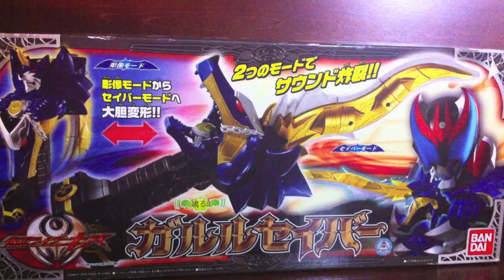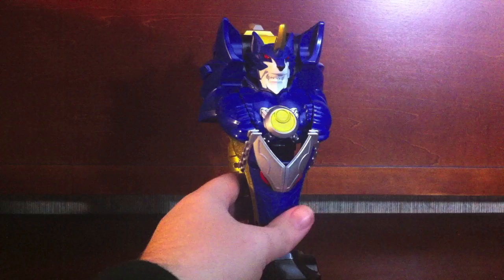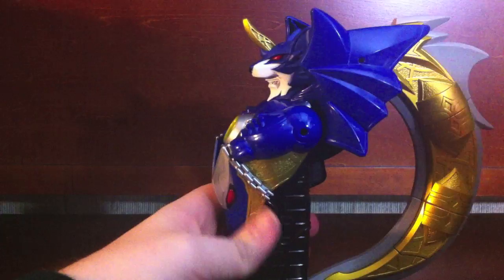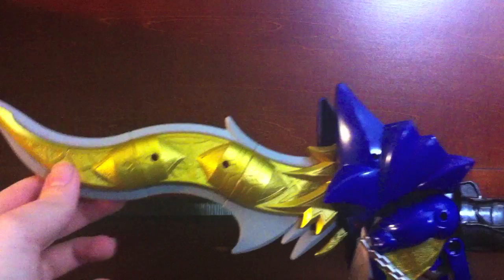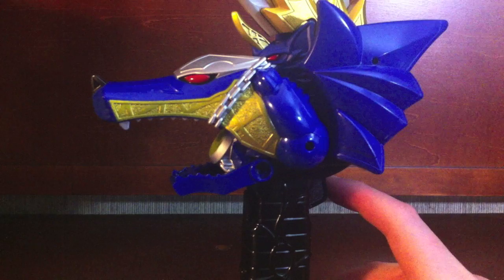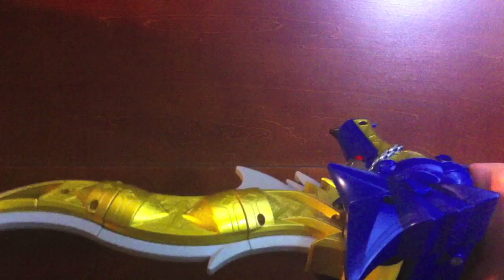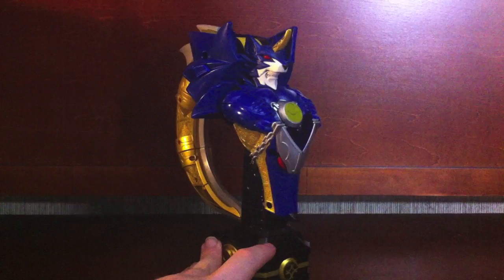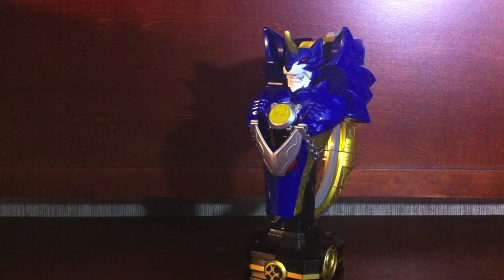Review: Garulu Saber (Kamen Rider Kiva)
I'm a huge fan of Kiva, so despite my usual distaste for role play weapons that don't come with anything associated with a gimmick, I had to try and get the three Arms Monster weapons. Well this Garulu Saber here was sitting at Mandarake for 800 Yen for god knows how long. I decided to relieve it of it's lonely misery and have it shot to my house via Castle Doran's esophagus. On the plus side, this weapon is like a sword version of Kenji Matsuda. I was obligated by the unwritten laws of the man crush.

Overall, the Garulu Saber is pretty cool for fans of Kiva. While the features and the saber mode is lacking, the statuette mode looks really nice on display, and I'm sure with the other two Arms Monsters, look pretty epic as a group. If you can find it for as cheap as I did, I can easily recommend it for the statuette mode alone, but otherwise, I think this is/was a VERY easy pass for DX Collectors. It just doesn't do enough for it's initial price.